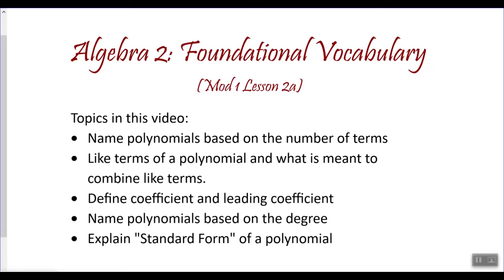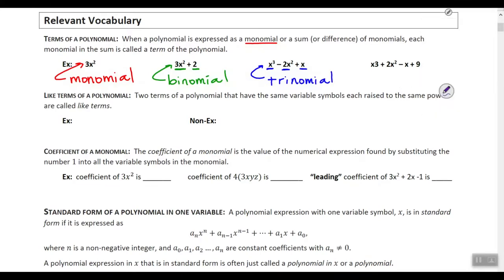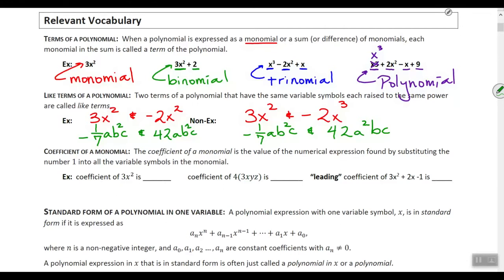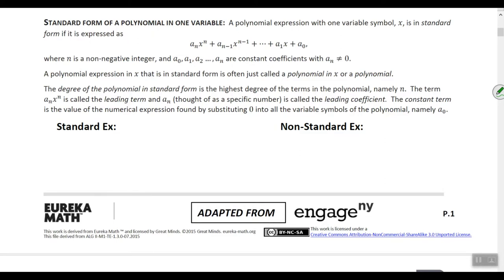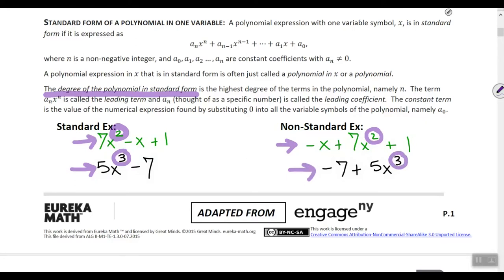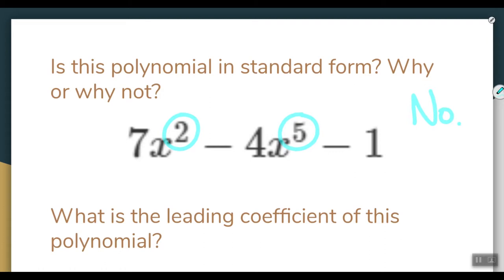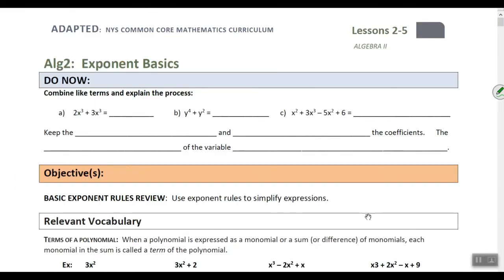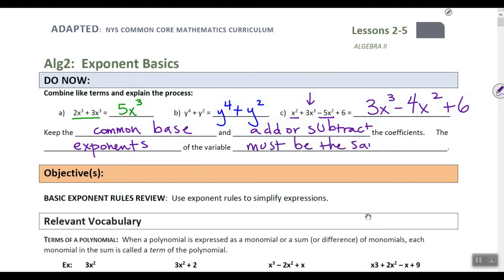Alg2 M1 L02a Foundational Vocabulary